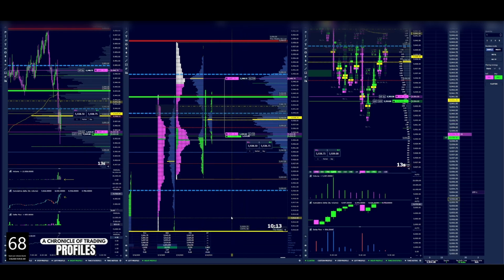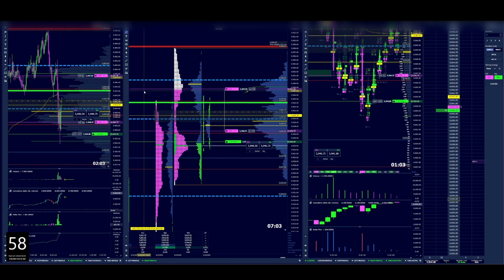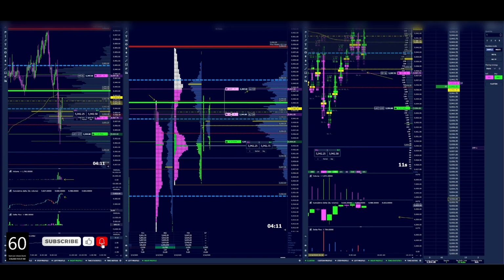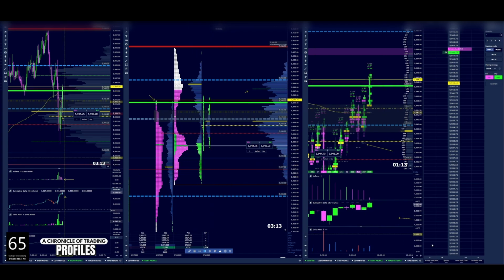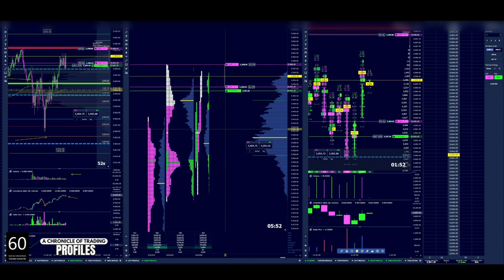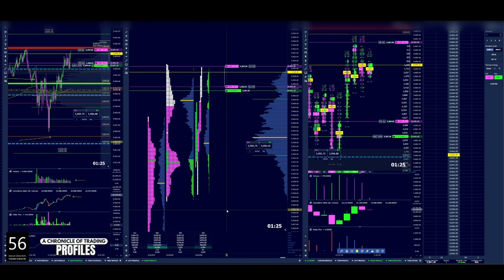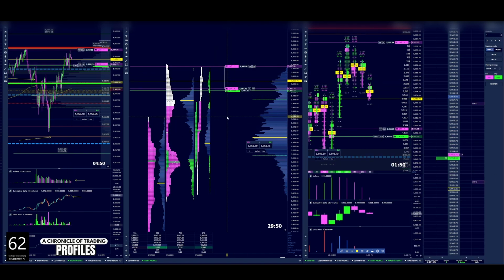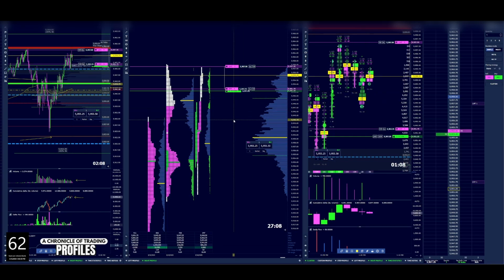05-16-2025 ES - Trading Market Profile & Volume Profile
RISK DISCLOSURE